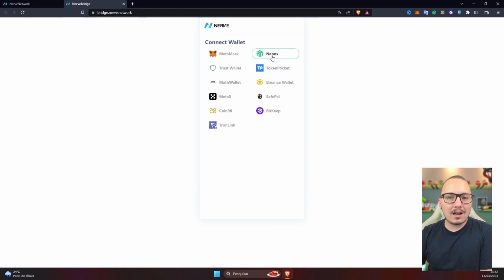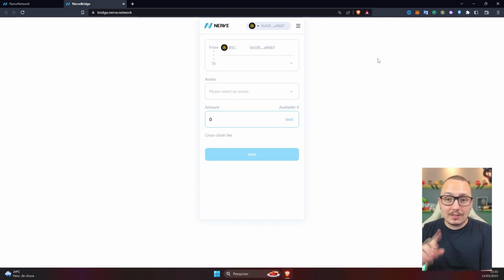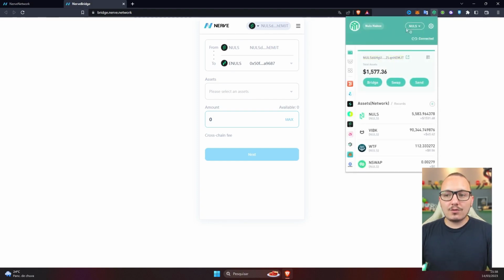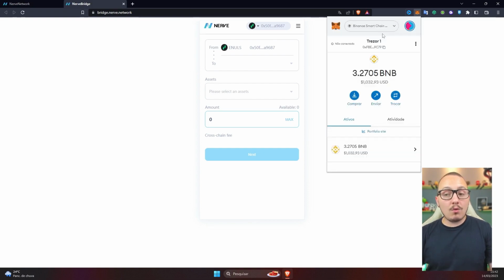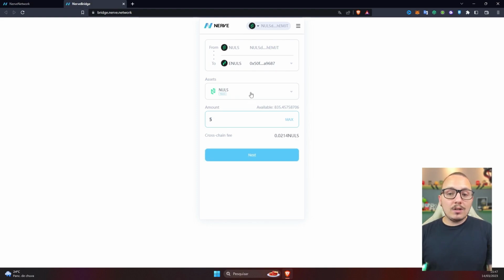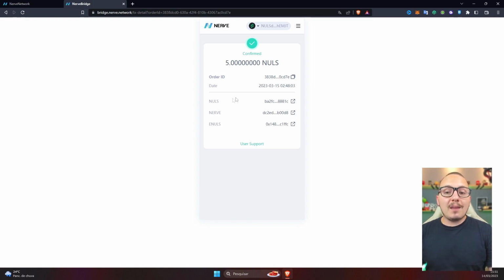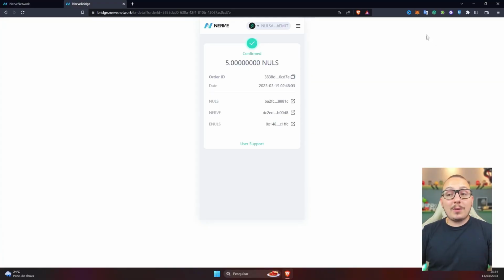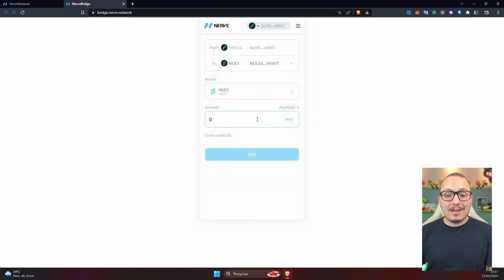🛑 - HOW TO USE NERVE BRIDGE AND SEND NULS TO ENULS AND OTHER BLOCKCHAINS!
( this video was dubbed by the channel cryptos Brasil )